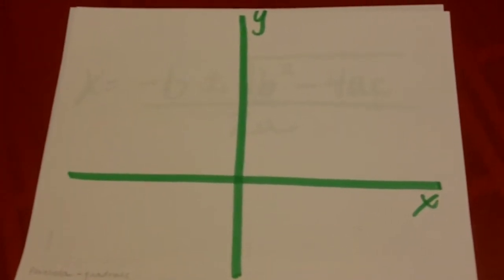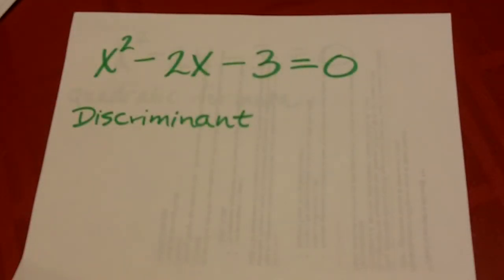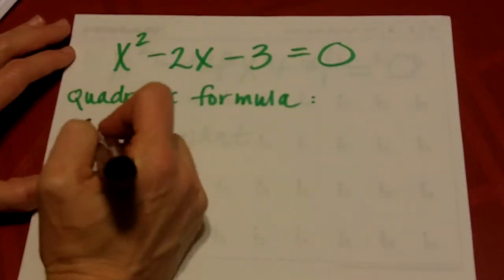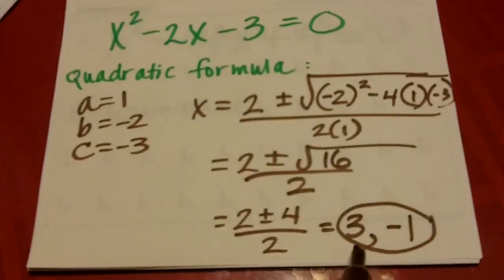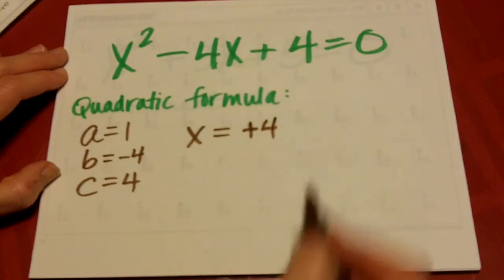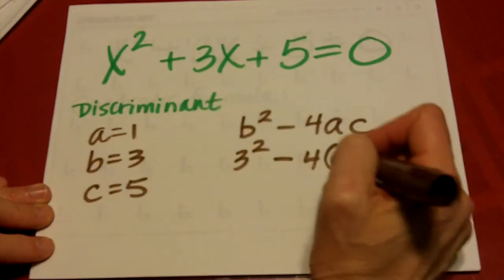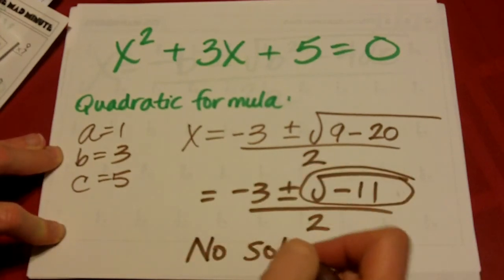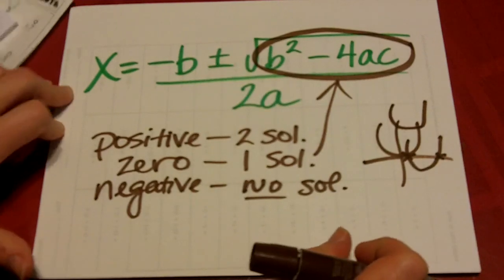Algebra Chapter 13:8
Students learn how to find the discriminant of a quadratic equation and what that discriminant tells them.